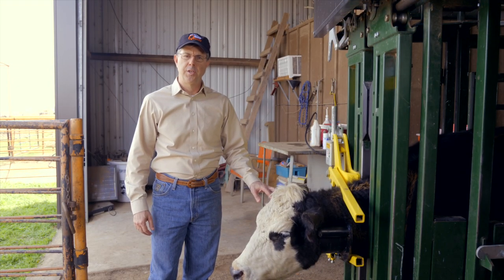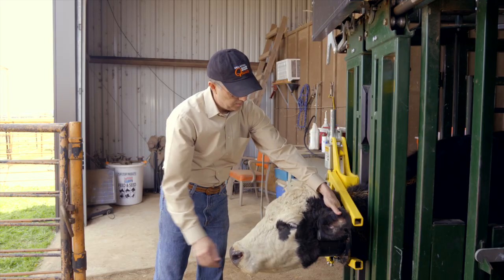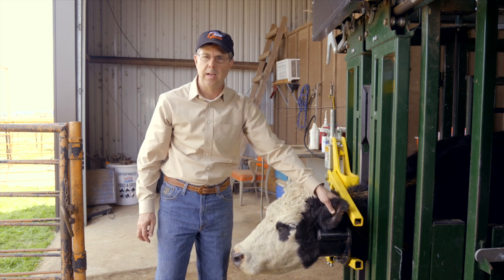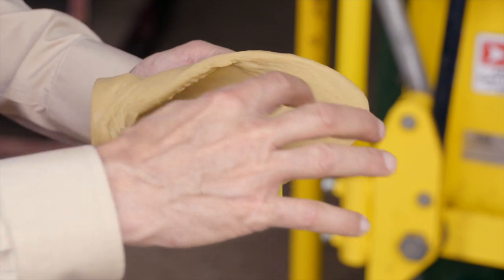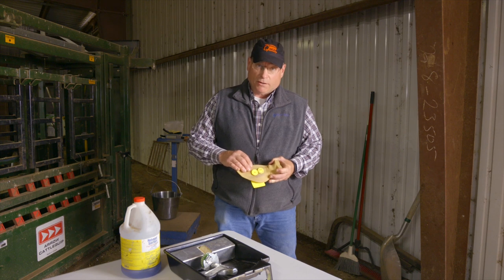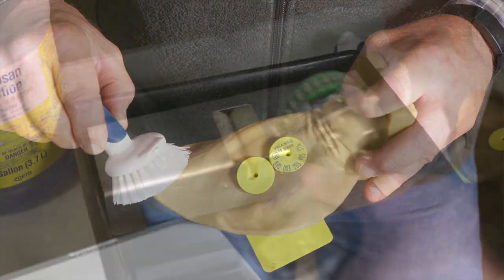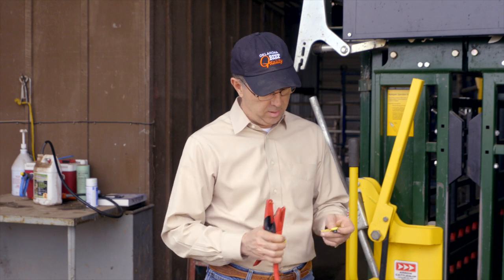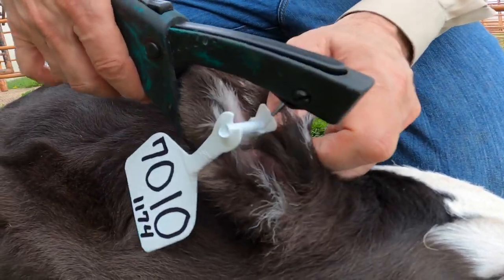SUNUP - Implanting Cattle Ear Tags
We begin a new series featuring information from the Oklahoma Beef Quality Assurance program. Coordinator Bob LeValley explains how it works. Then, OSU Extension Beef Cattle Specialists Paul Beck and Dave Lalman demonstrate the best ways to safely and successfully install ear tags.

This segments originally aired Jan. 15, 2022.